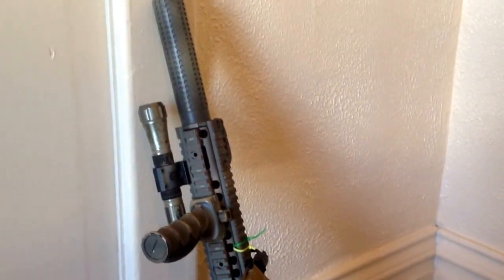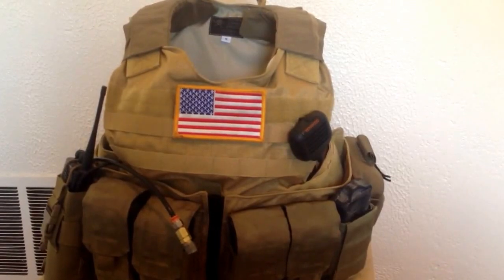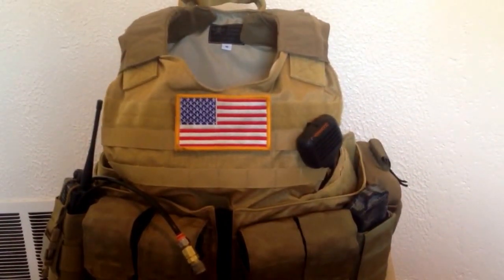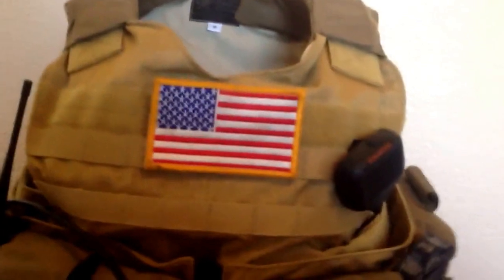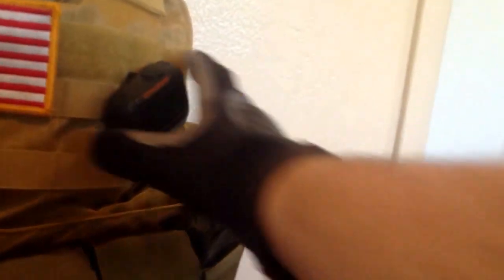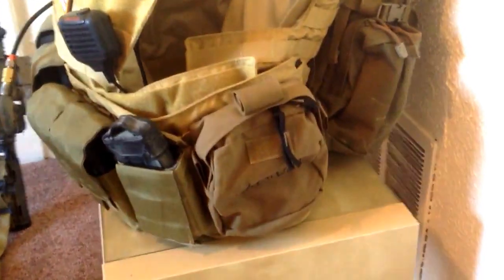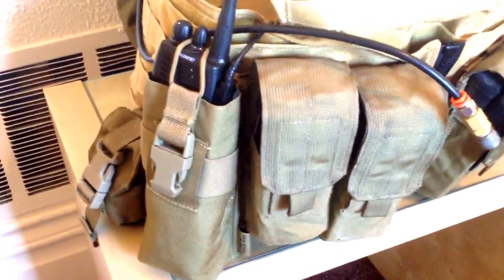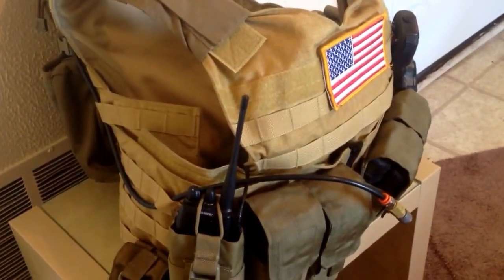Patriot Performance Materials TCV Setup Pt. 1